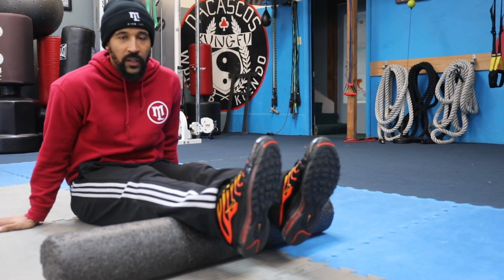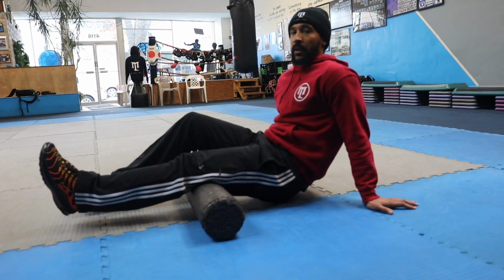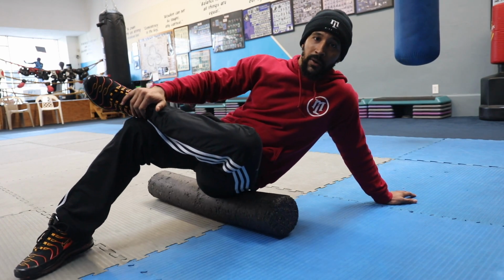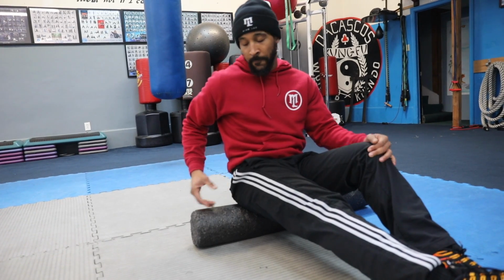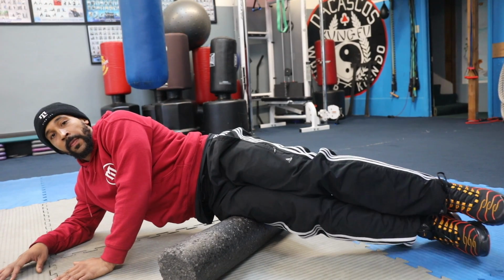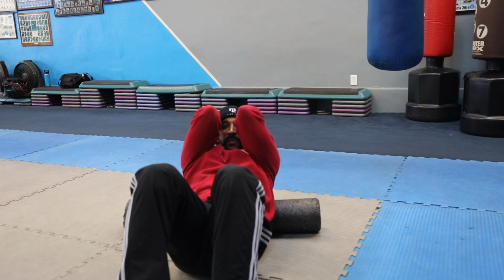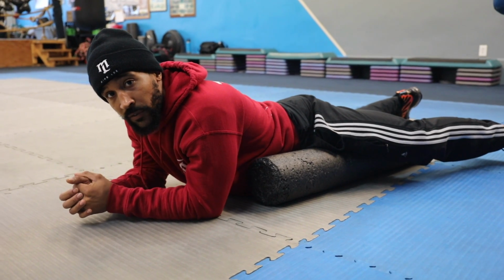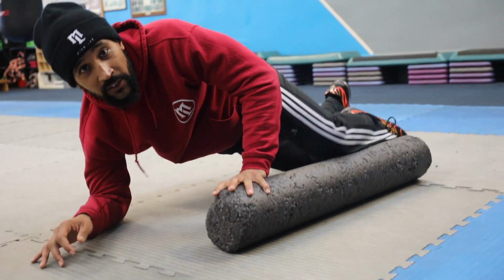HOW TO USE A FOAM ROLLER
For more info on this topic follow this link.